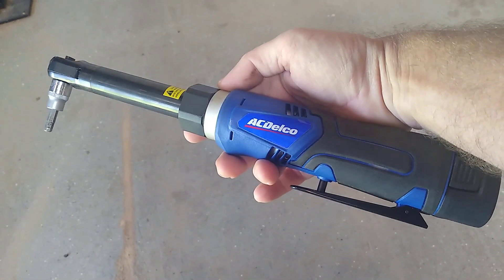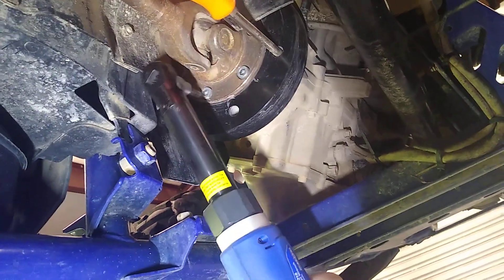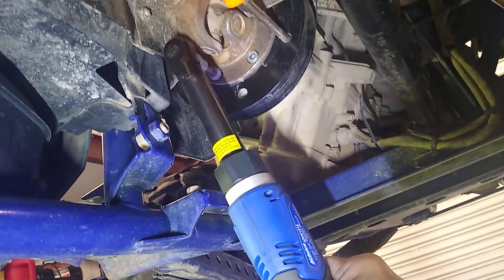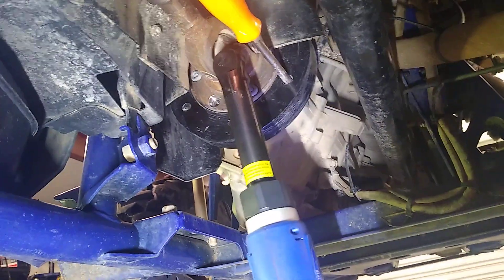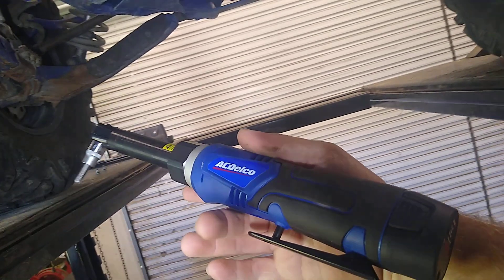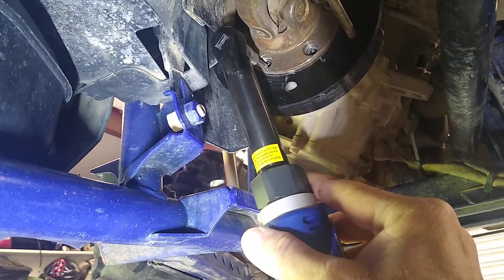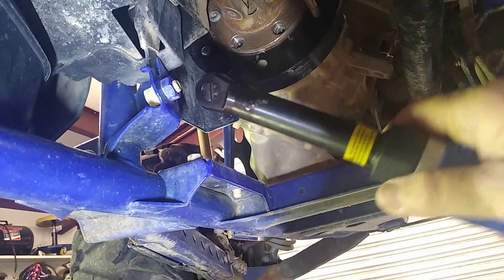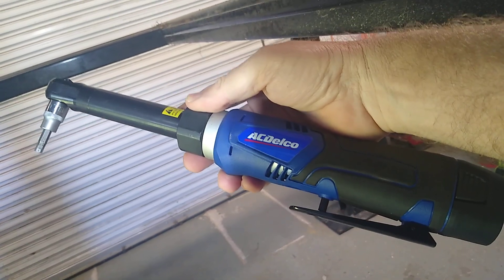ACDelco extended 3/8 Cordless ratchet in use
Here's a really short video to show the ratchet in use, works really well for  personal use on DIY projects!